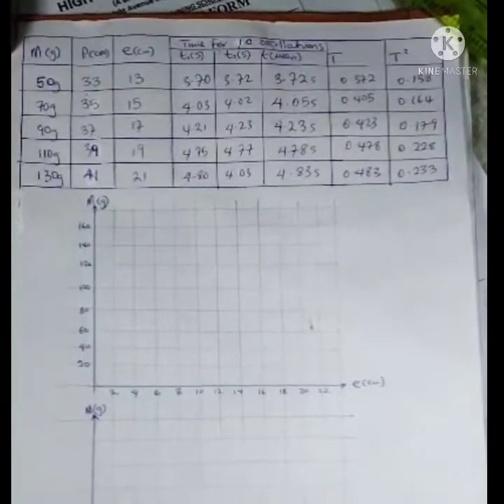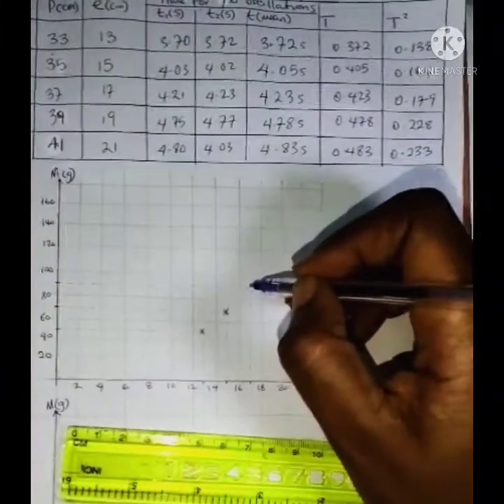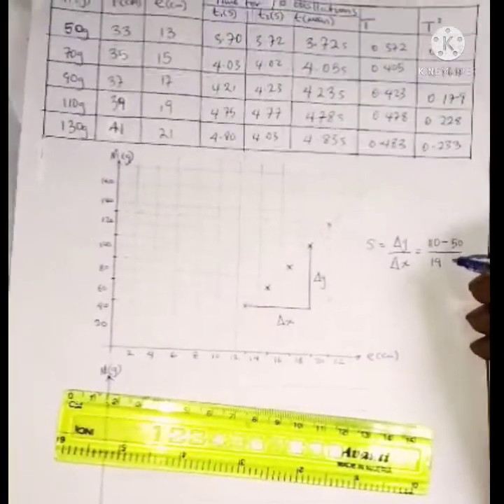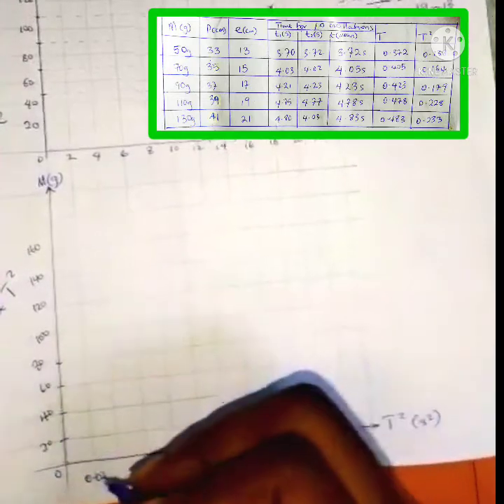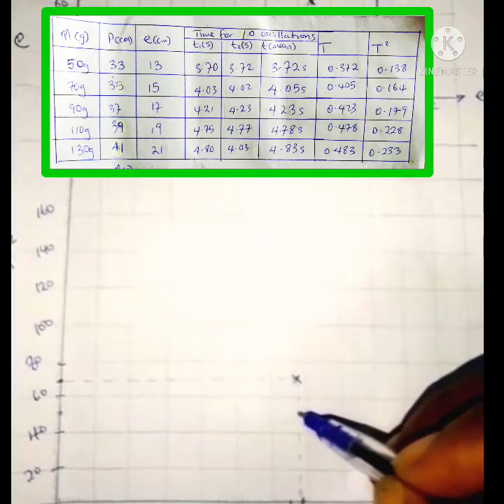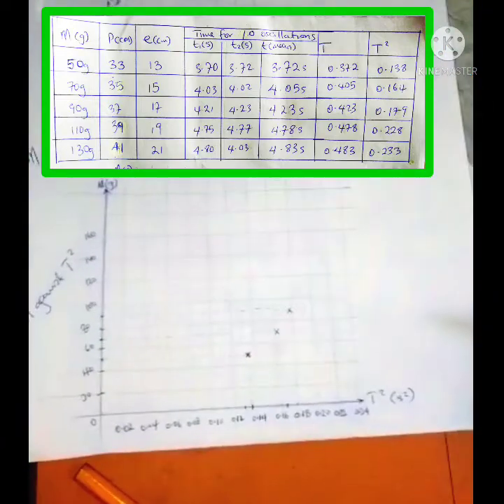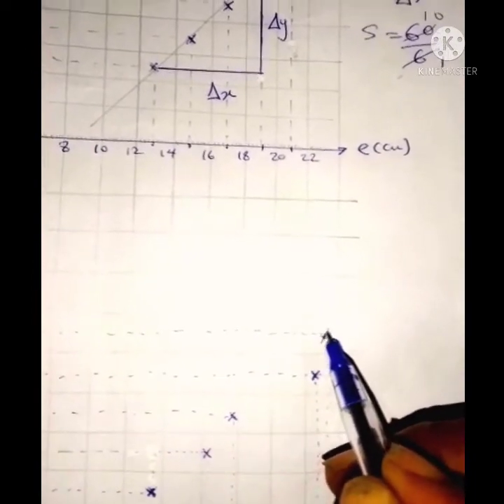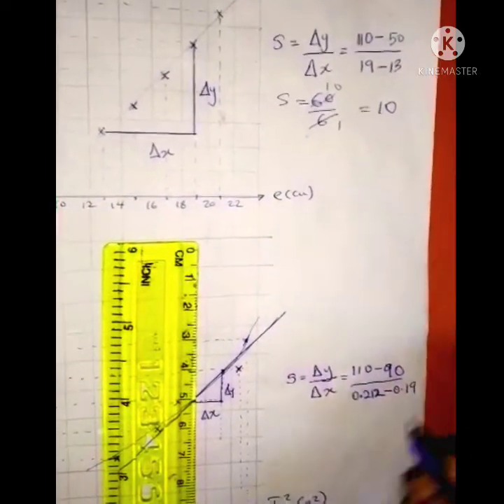Plotting the graphs NECO EXAM ANSWERS#2021 EXPLAINED!! Don't miss this!!!